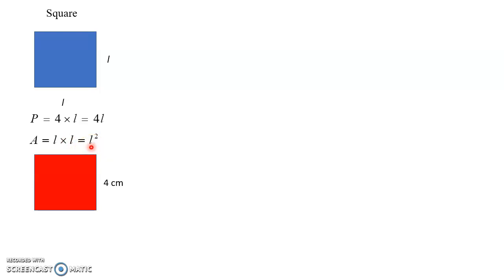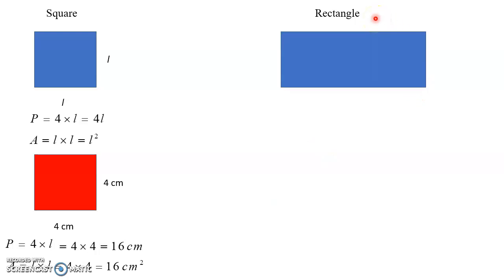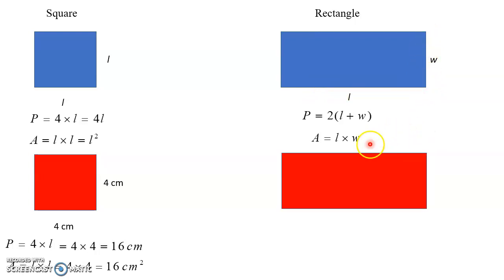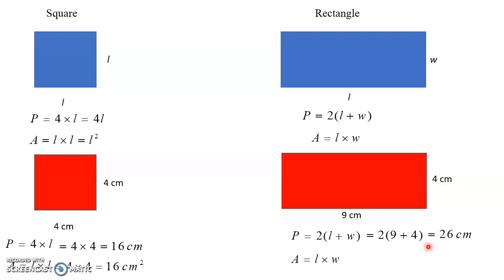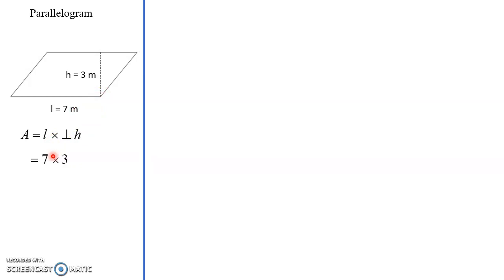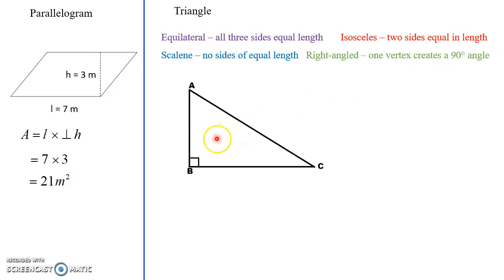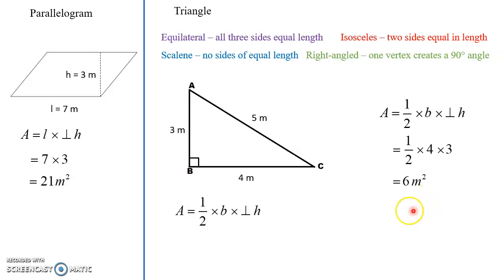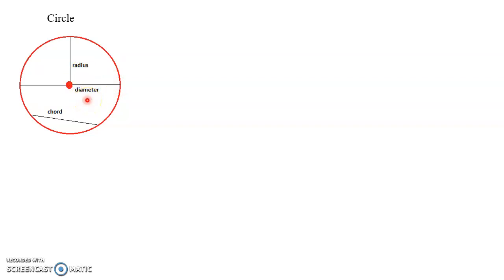Topic 3 Space and Shape Part 1: Area and Perimeter of Basic Shapes